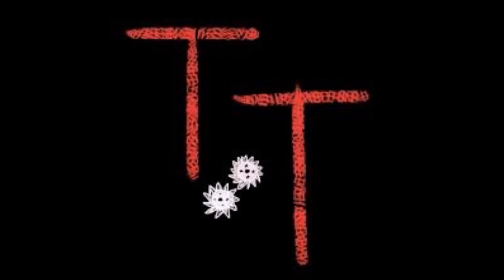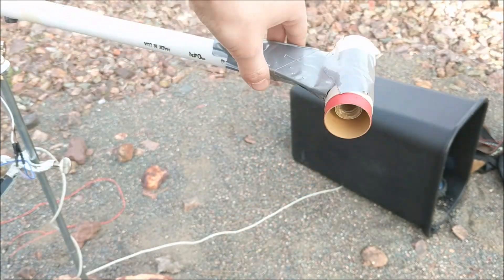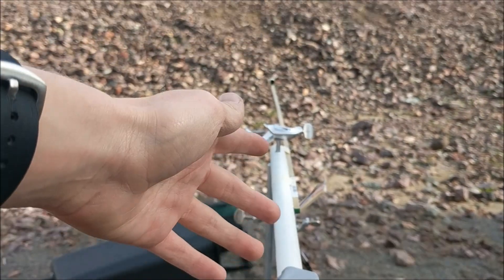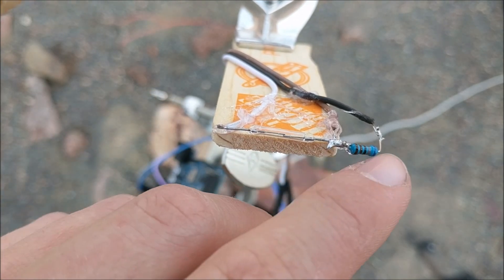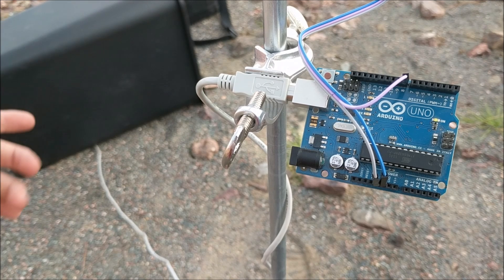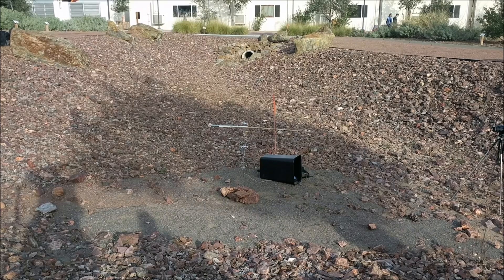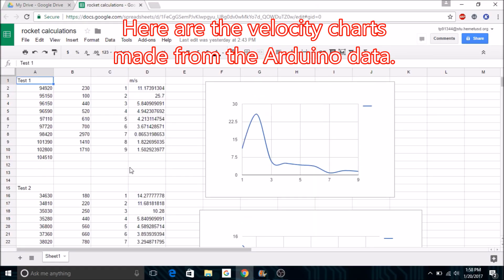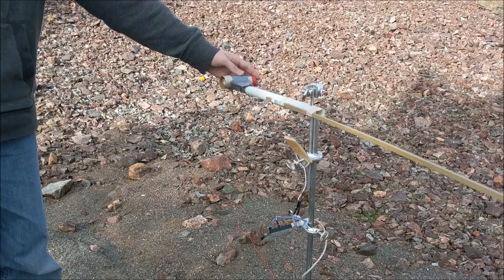The Rocket Propelled Centrifuge: An Electronics and Physics Experiment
In this video, I show you how to build a rocket propelled centrifuge.  It is basically a rotating arm that has a model rocket engine on the side.  It makes for a good subject of high speed camera recording (600FPS).  Enjoy!

I have recently seen some memes made of my channel by two of my subscribers, I find them to be pretty funny.  Here are the links.